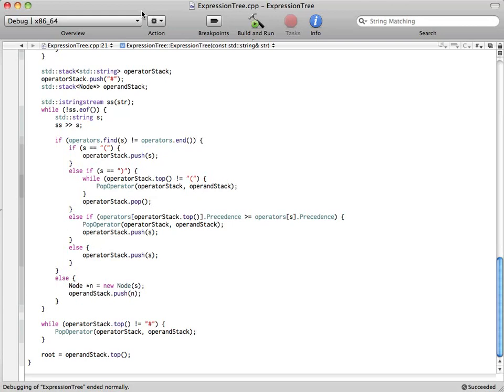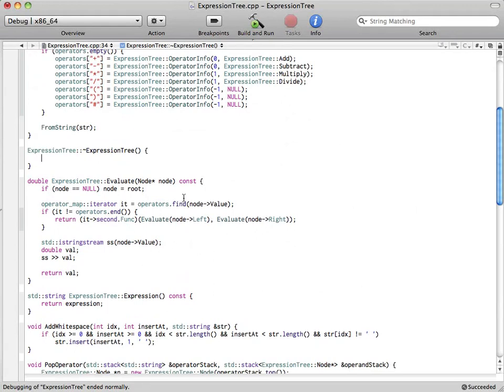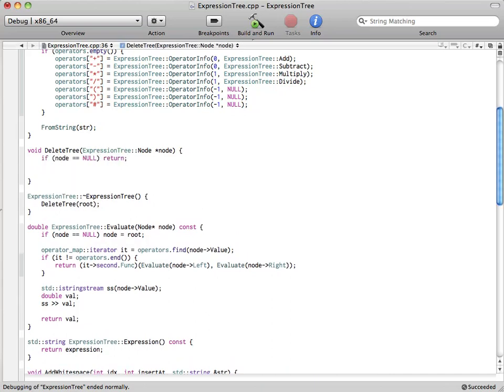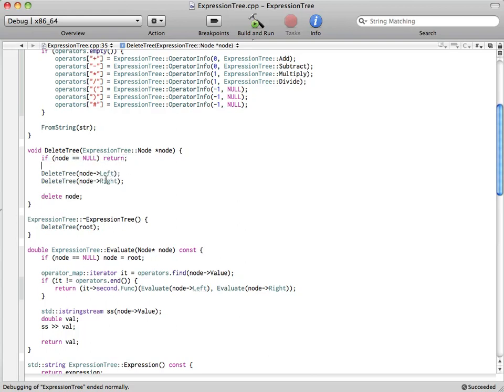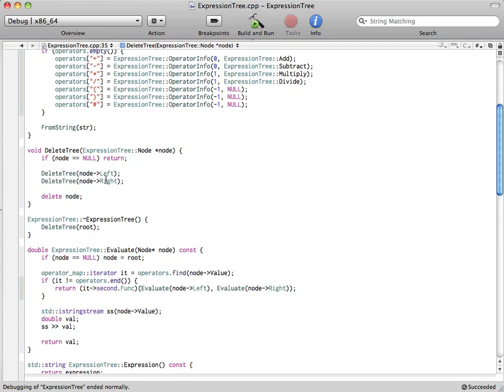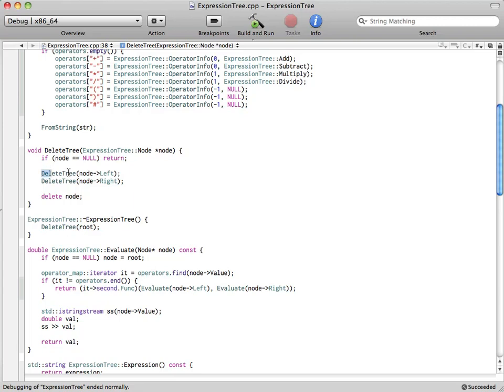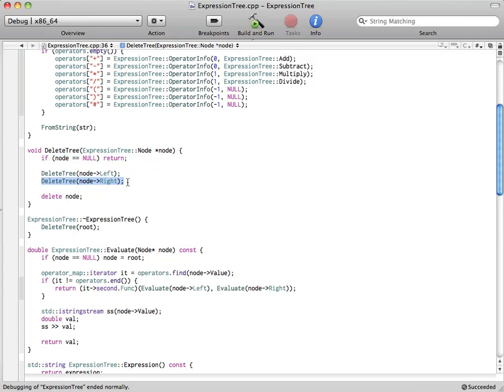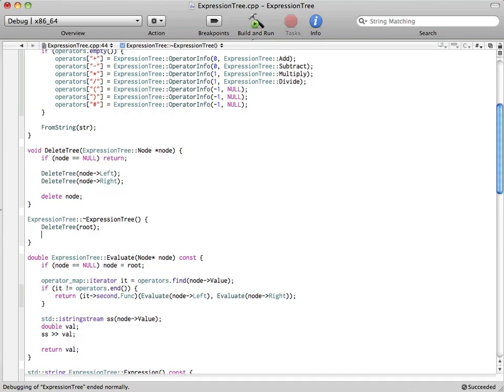🔴 Expression Tree: Fix Memory Leak • Software Engineering for Beginners • C++ Programming • (Pt. 46)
00:00 - Fixing a Memory Leak in an Expression Tree
01:49 - Deleting a Node from a Binary Tree
02:40 - Traversing a Binary Tree and Deleting More Nodes

Learn Software Engineering with C++ - Expression Tree: Fix Memory Leak.

This short correctional video cleans up a memory leak that remained from the code written in video no. 45.